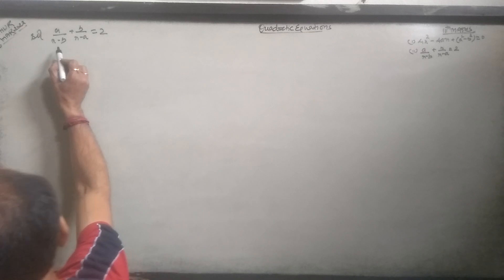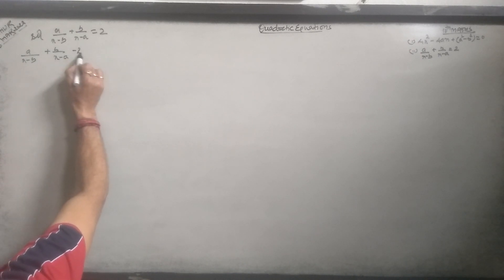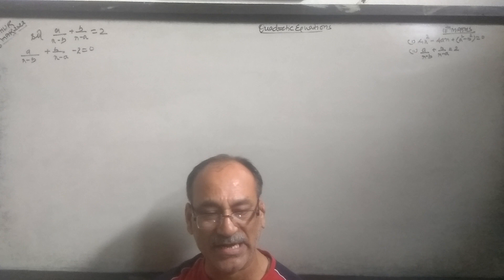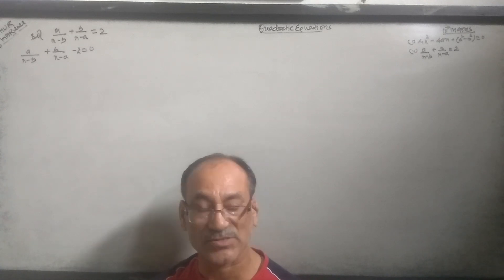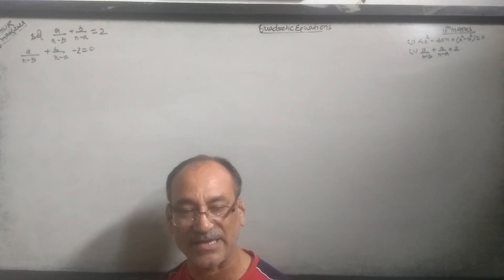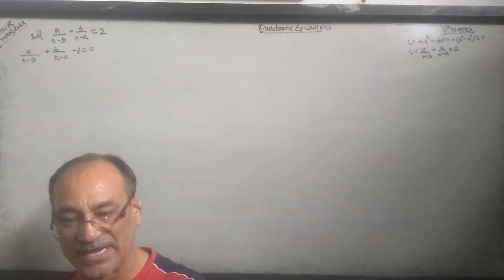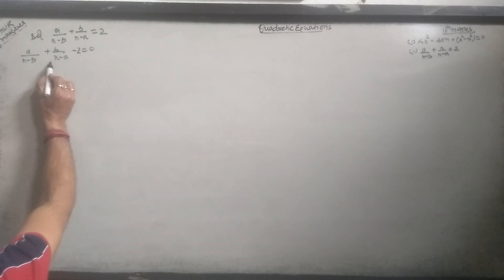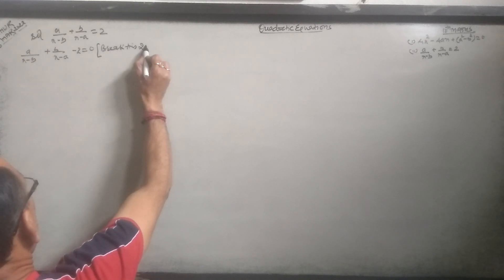Quadratic equations,10th Maths, this Q was also asked by a child fr Nainital, Exams series.